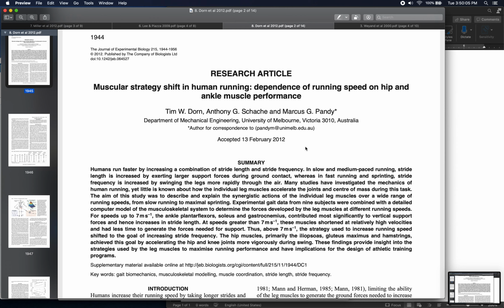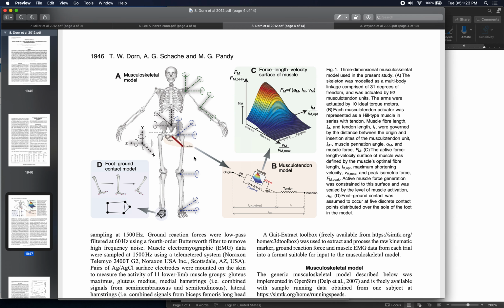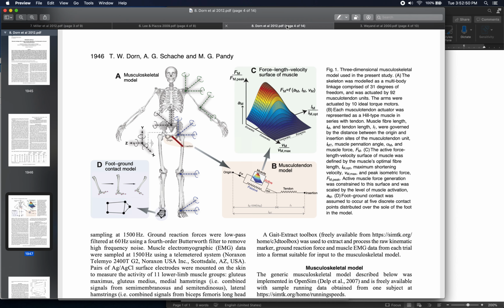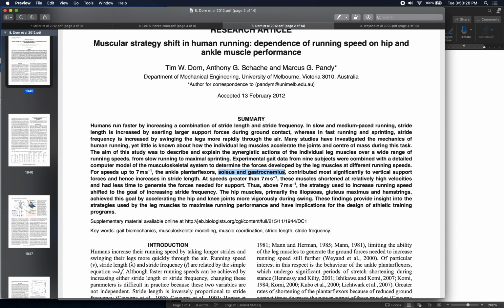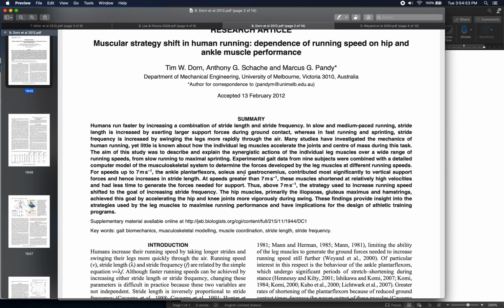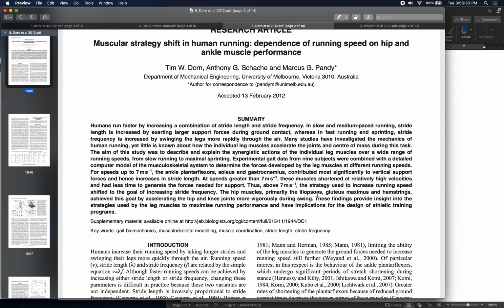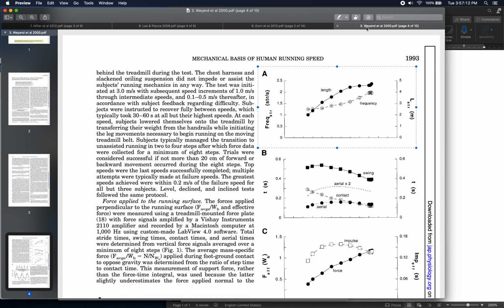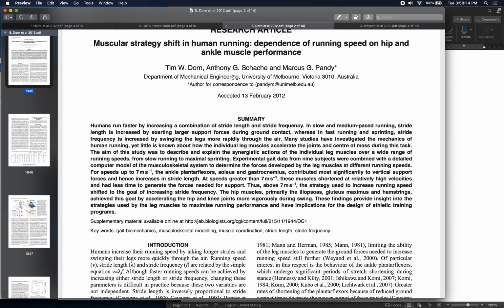28 Sprinting, Dorn et al 2012